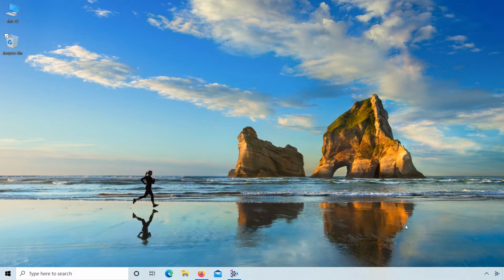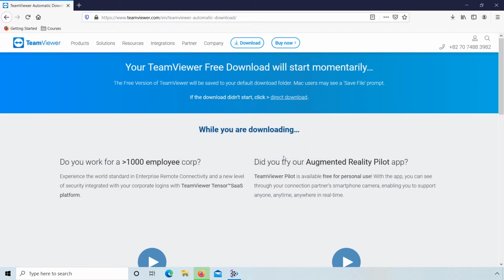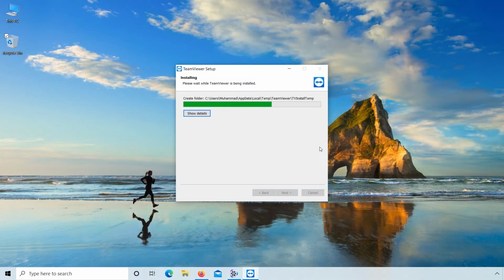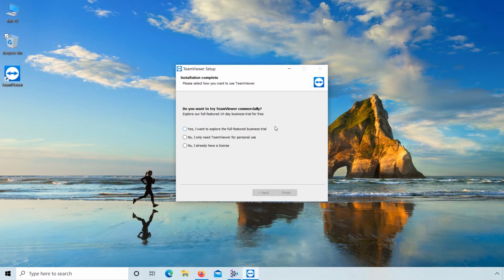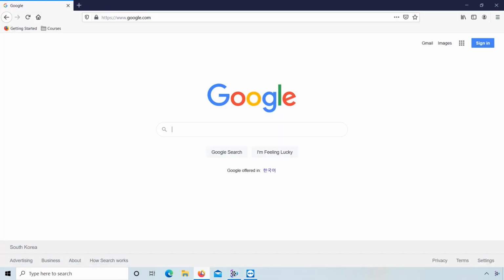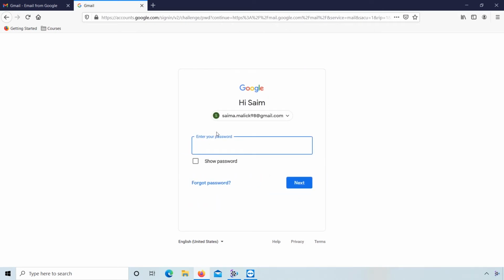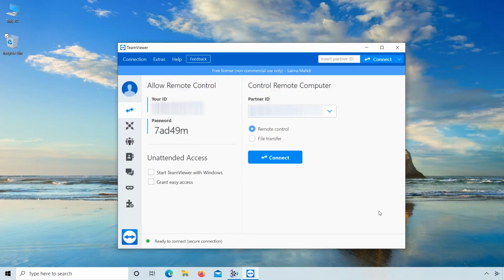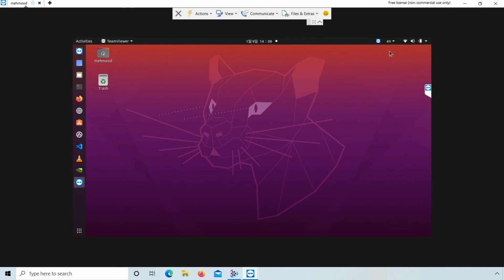How to download and Install TeamViewer on Windows 10 | A Complete step by step guide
In this video, we will guide you on how to download TeamViewer from the official website and how to install it on Windows 10. We will also guide you how to connect to your partner's computer via TeamViewer.